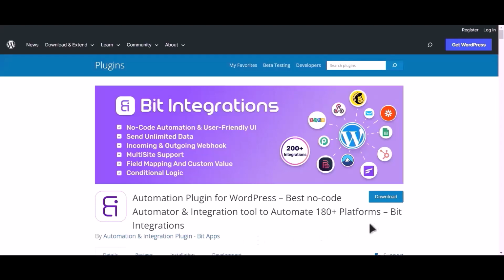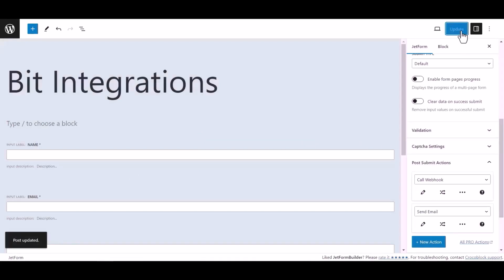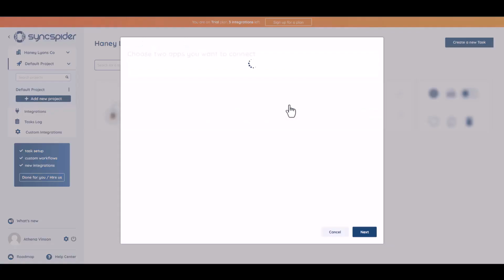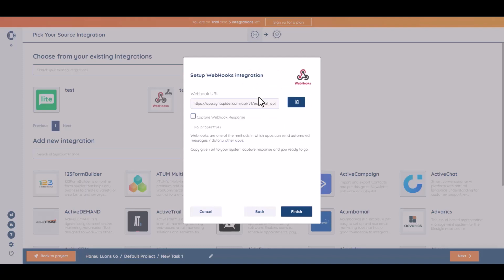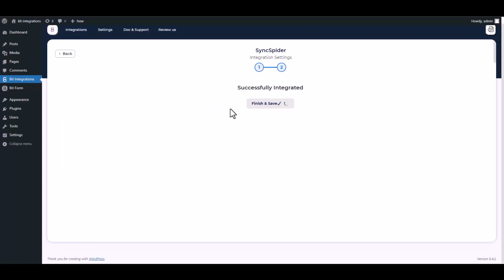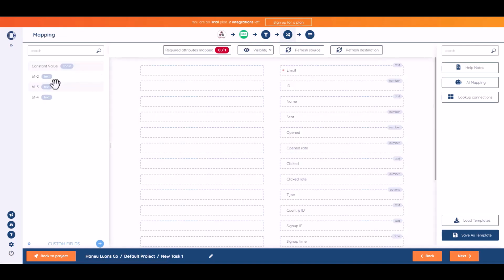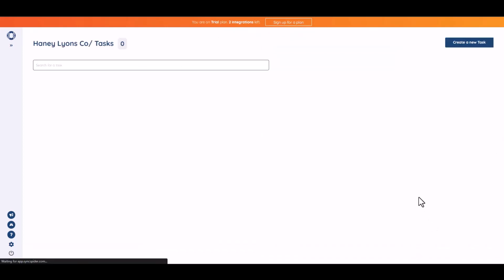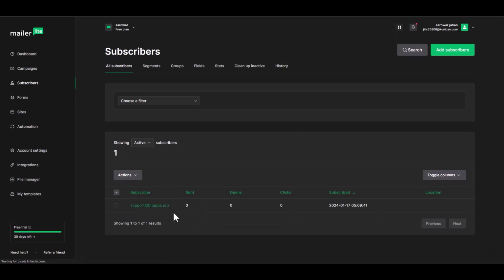Integrating JetFormBuilder with SyncSpider | Step-by-Step Tutorial | Bit Integrations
🔗 Ready to streamline your data synchronization process? Join us on our YouTube channel for an in-depth tutorial where we unveil the seamless integration of JetFormBuilder with SyncSpider, a versatile data integration platform. Learn how to effortlessly connect these two tools using the Bit Integrations WordPress plugin.

Follow along as we guide you through the step-by-step process of integrating JetFormBuilder with SyncSpider, empowering you to synchronize your form data with various other apps and platforms. Say goodbye to manual data transfers and welcome automated workflows for improved efficiency in managing your data.

Key Highlights:
✅ In-depth walkthrough for integrating JetFormBuilder with SyncSpider using Bit Integrations for WordPress.

Whether you're a business owner, data analyst, or automation enthusiast, this integration empowers you to seamlessly merge JetFormBuilder with SyncSpider. Watch now to revolutionize your data synchronization efforts!